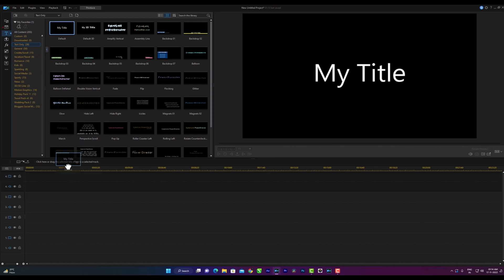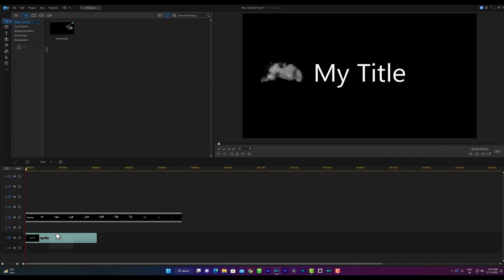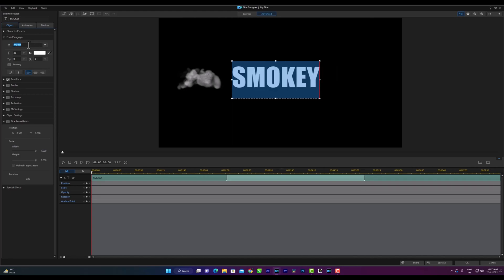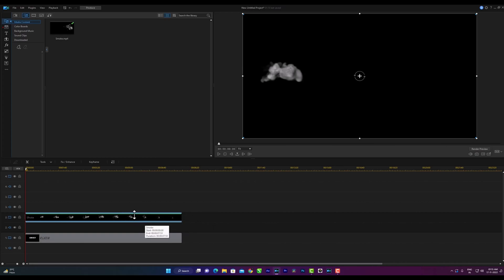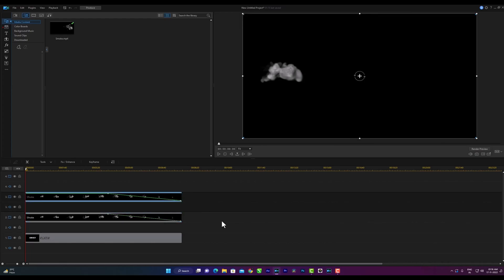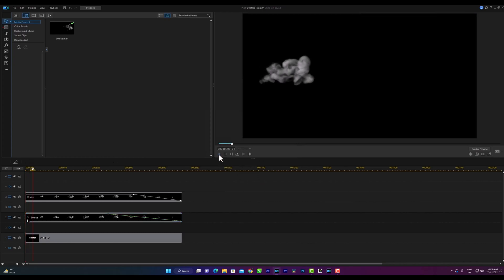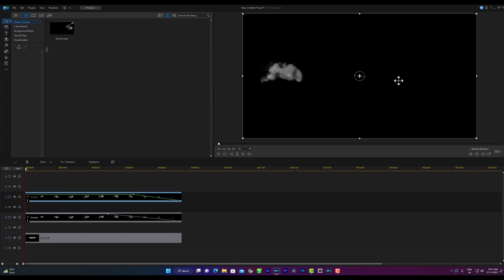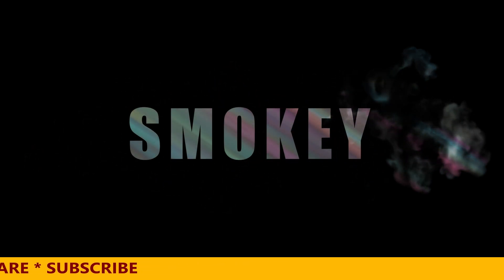How to make Smoke Text Effect in powerdirector?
powerdirector 365
smoketext effect

Hi, I am Chandan, Pixel Video Studio is my channel name, How to make Smoke Text Effect in powerdirector?
In this video tutorial, I will use smoke video clip & blending tool. It's a nice blending effect & smoke
effect also. I made this video editing tutorial for beginners, who want to learn video editing in cyberlink
powerdirector If you want to learn this kind of basic video editing tutorial, tips & trix, text Effect,
video editing in powerdirector, this is the right place for you. So friends, if you like my content then
Thanks

Learn How to make text effect, smoke text effect, blending effect & many more in cyberlink powerdirector.